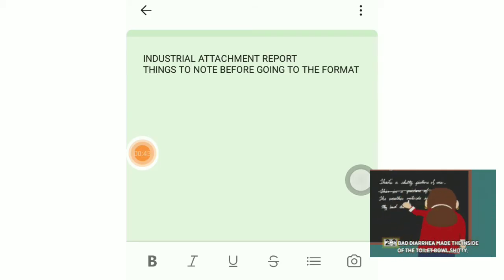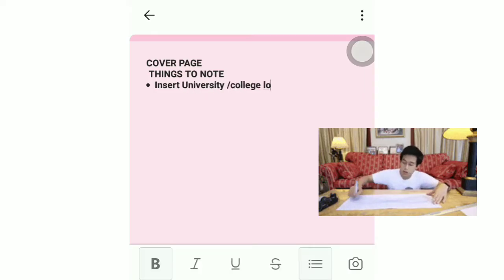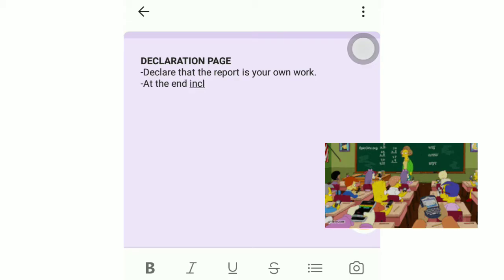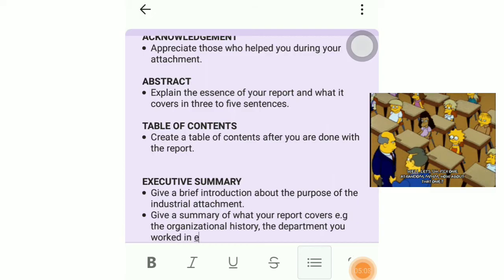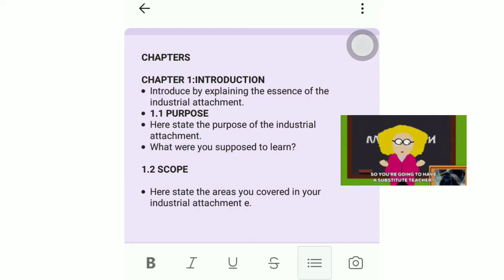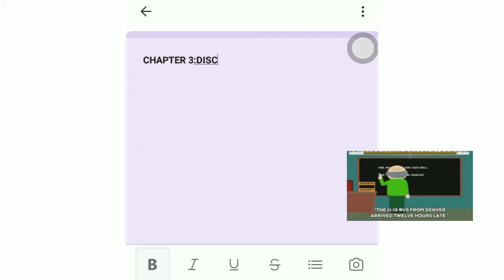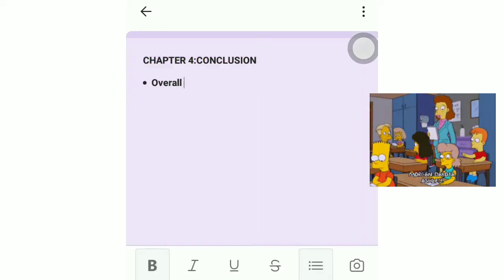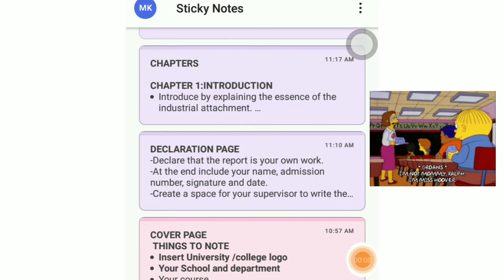HOW TO WRITE AN INDUSTRIAL ATTACHMENT REPORT!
This video covers the basic steps to write an industrial attachment report.📝
At the end of the video I share with you a sample of an industrial attachment report.

LIFE AFTER UNI |EXPECTATIONS VS REALITY